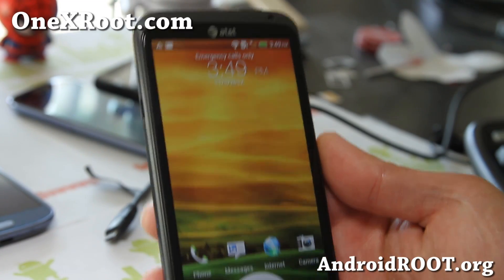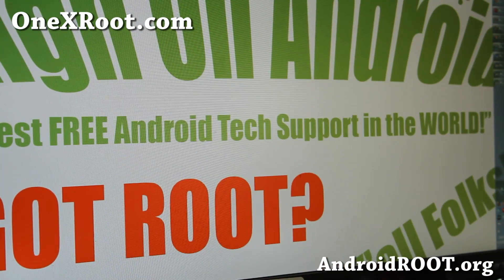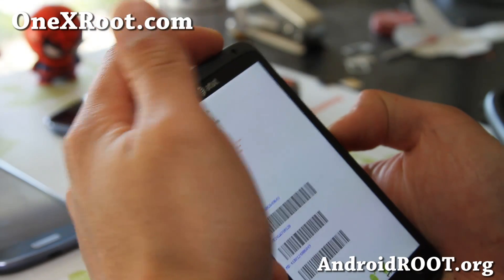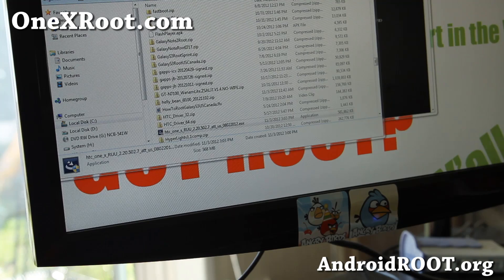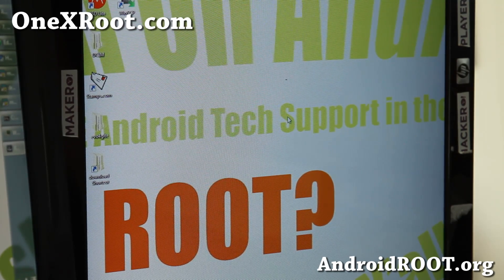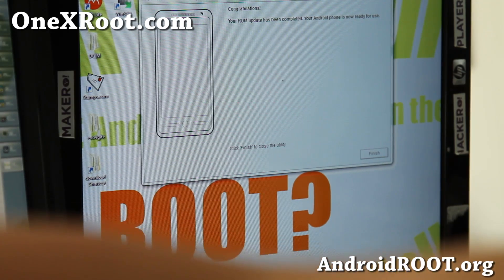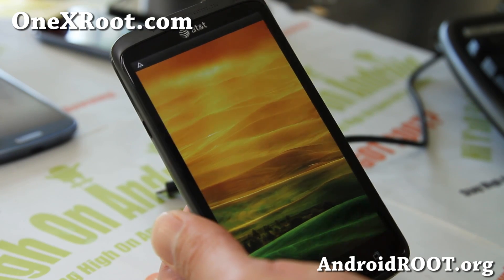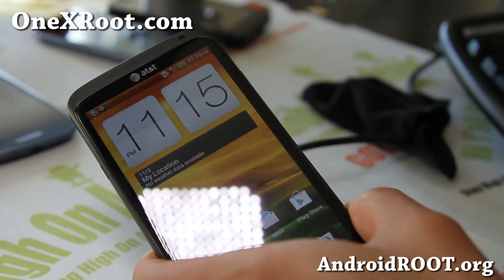How to Unroot/Unbrick AT&T One X!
Here's how to unroot/unbrick your AT&T One X completely back to stock!